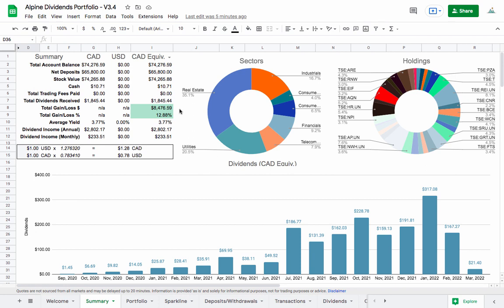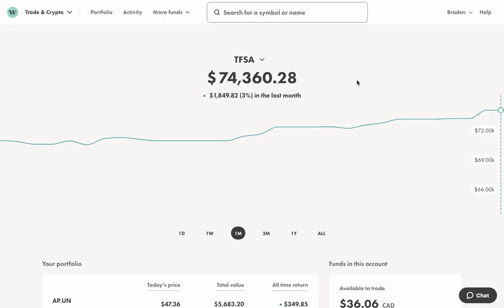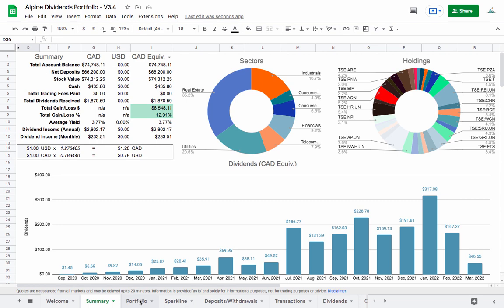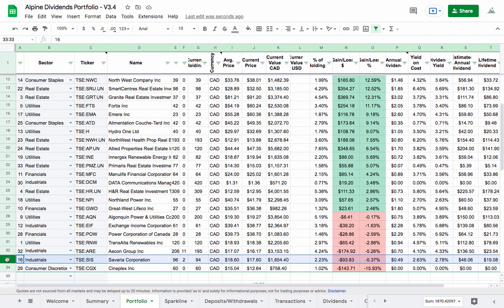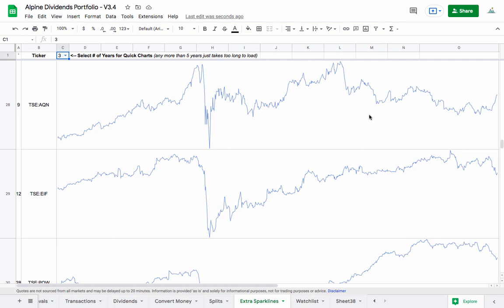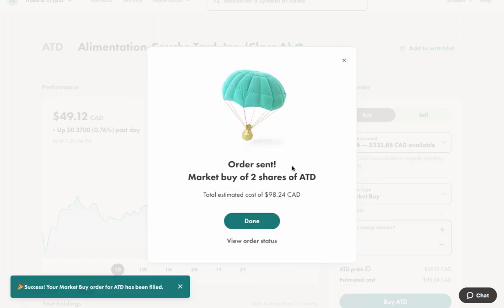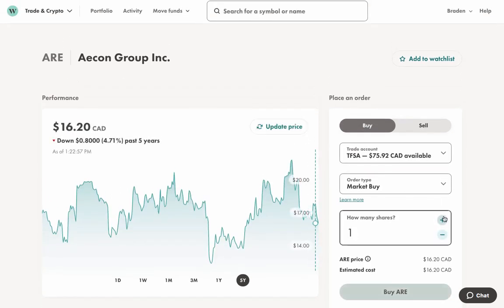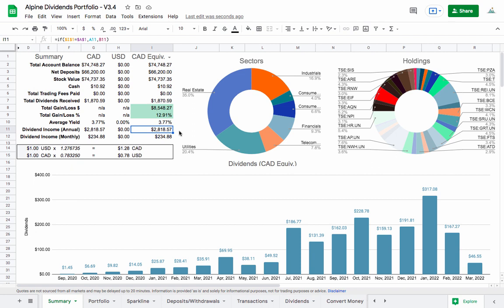Canadian Dividend Portfolio Update - Increasing my Passive Income with Stocks - $74,300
I personally use and highly recommend everything linked above.

In this update of my Canadian Dividend Investing Portfolio, I log a few dividends in my Dividend Tracker, deposit some money into my Stock Broker, and buy some new stocks. Some of them are in the red for me personally, and two were not. For the most part, the most shares I picked up today are experiencing a slump in stock price lately, or at least some turbulence.